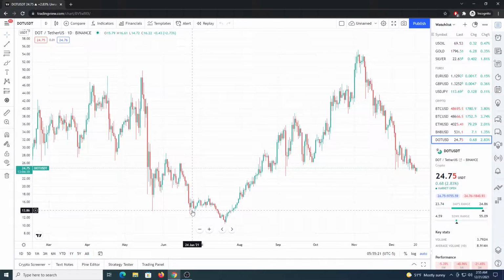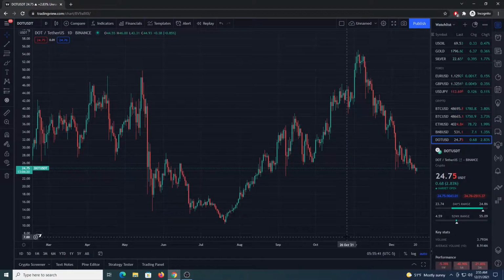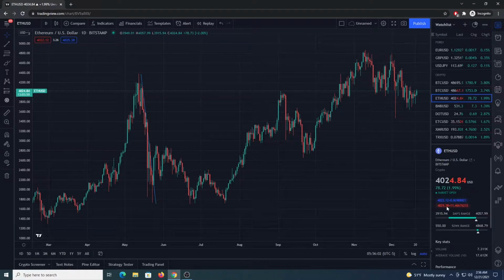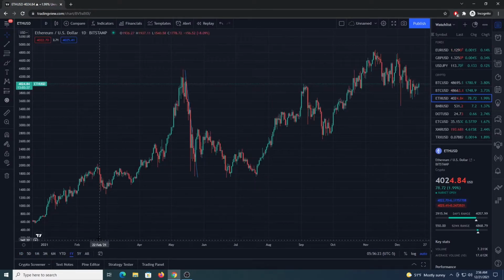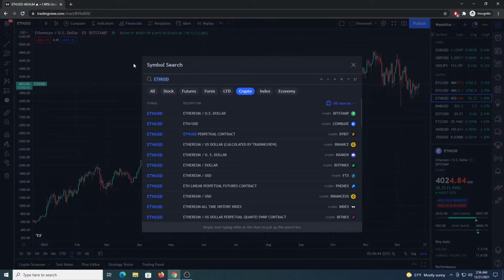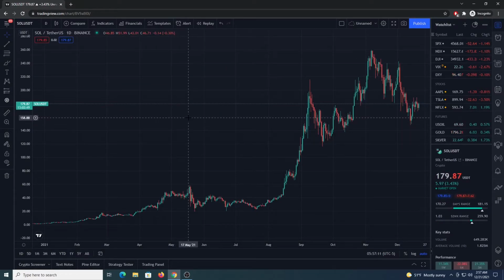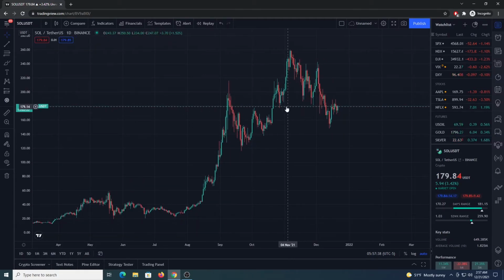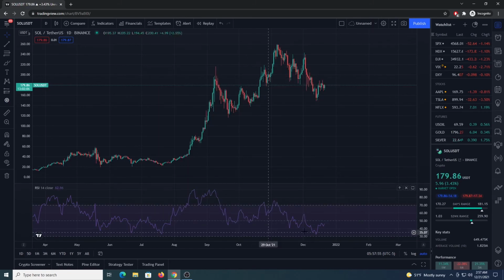Trading Charts in Tradingview | Buying and Investing in Crypto for Beginners in 2021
This is the fifth video on the series Buying and Investing in Crypto for Beginners in 2021.

In this video you will find a brief introduction to the TradingView Platform which you would use to follow the prices of many different coins and use the indicators that will give you the signals for buying and selling crypto coins.

If this is something interesting for you, I invite you to come in this crypto journey with me and explore the rest of the videos in the Playlist.

For additional questions please Join me via